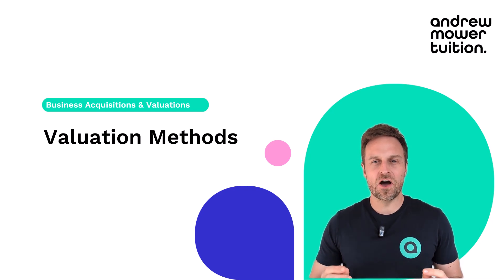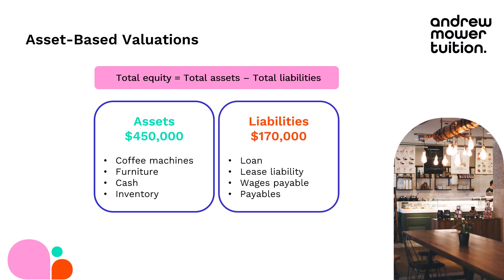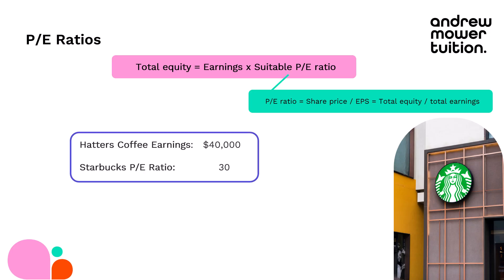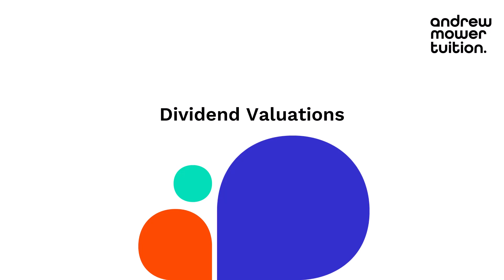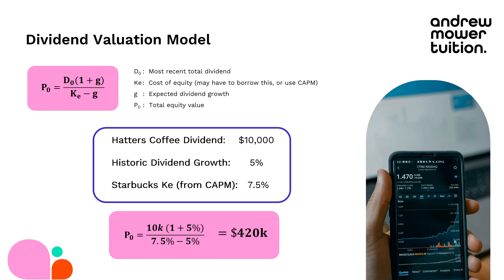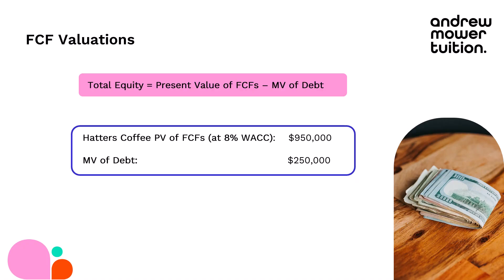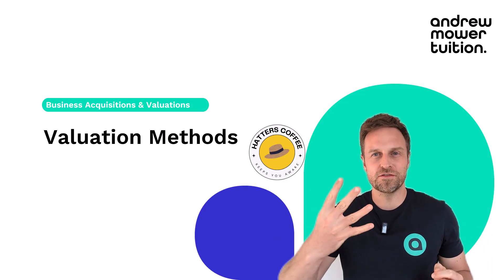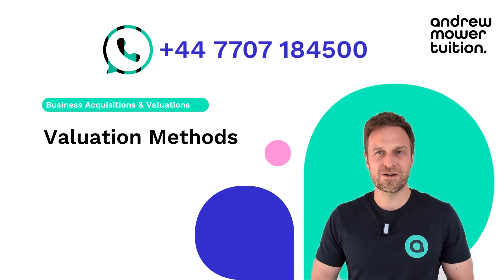4 Business Valuation Methods Explained in Under 15 Minutes! With Examples and Pros and Cons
Expert Tutor Andrew Mower explains how to value a company (using 'Hatters Coffee' as an example!) 4 different ways:

- Asset-based
- P/E ratios
- Dividend Valuation Model (DVM)
- Free Cash Flow (FCF) methods

All using numerical examples to show how the calculations work, and the theory of the pros and cons of each method to allow discussion in the exam.

Relevant to ACCA AFM and FM students, plus ICAEW (ACA) FM and SBM students too.